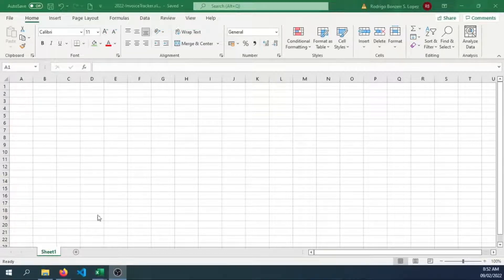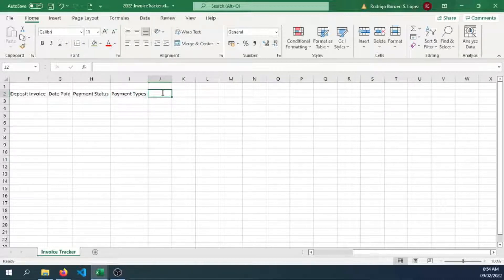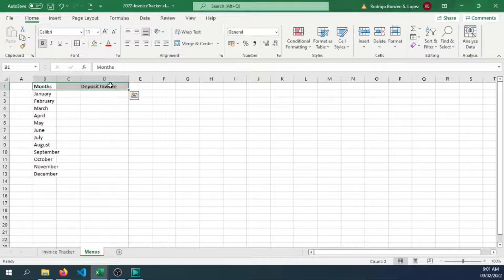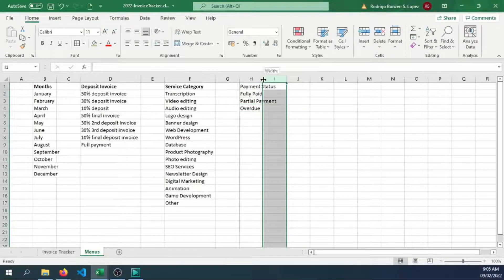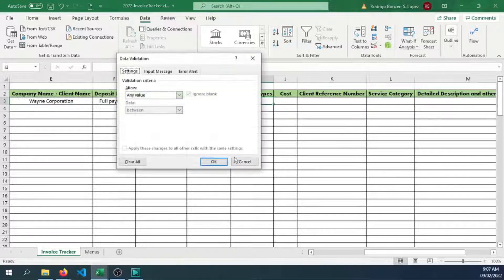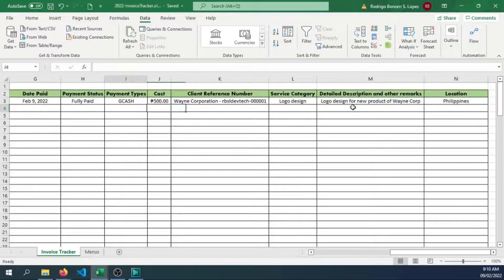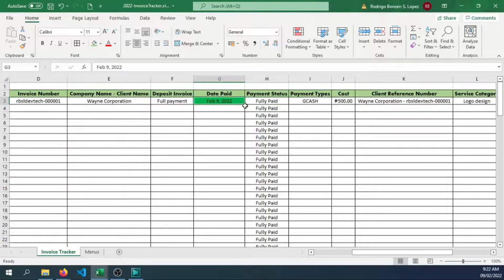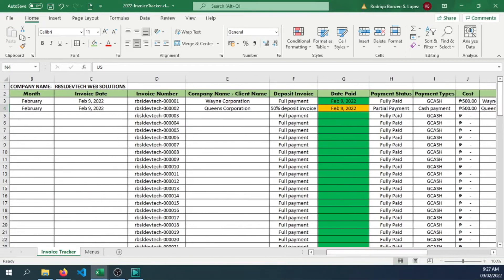Excel Exercise 1: Creating an Invoice Tracker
If you are planning to put up your very own business. Having a way to monitor your invoices will be useful for record purposes.

This exercise hopes to teach students how to create a simple invoice tracker using Microsoft Excel.